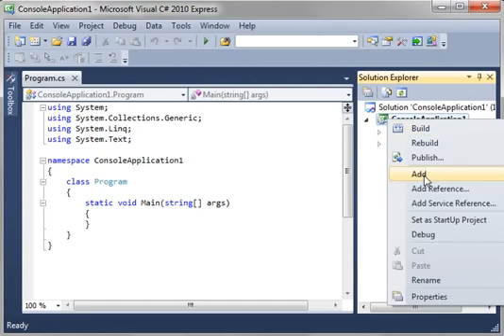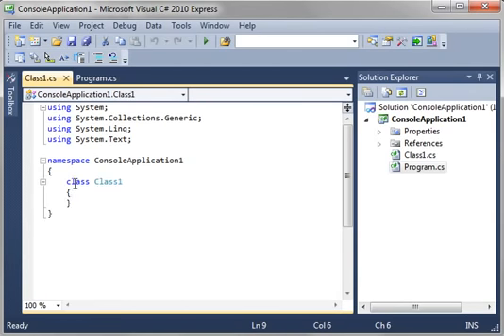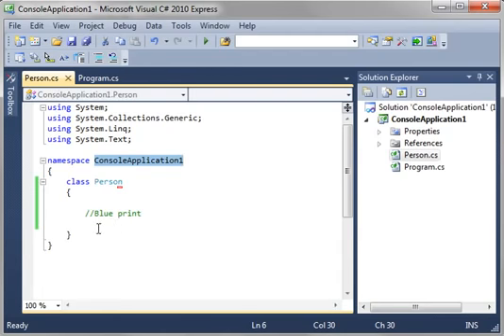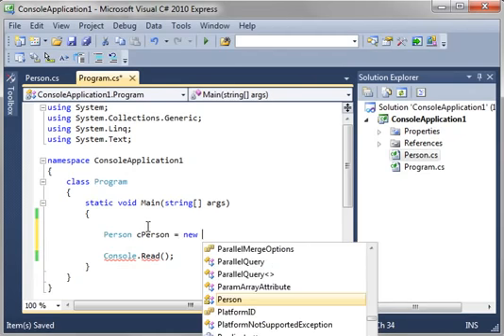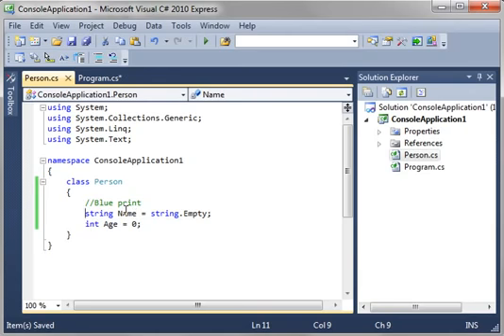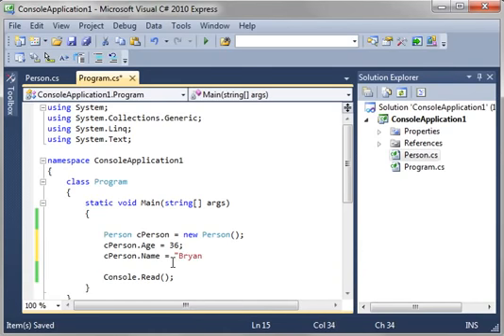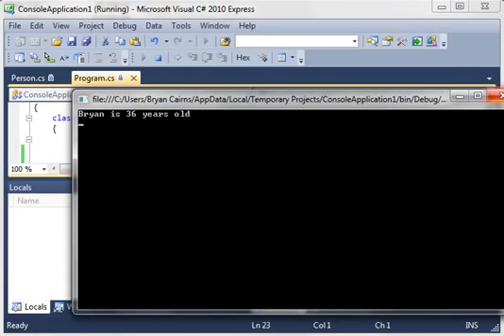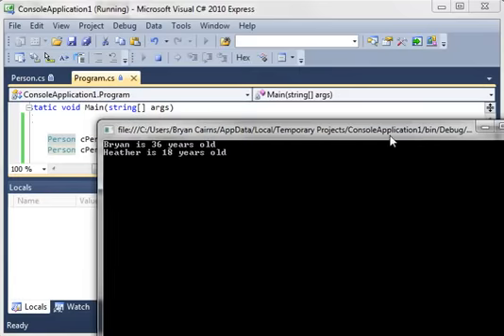C# basic tutorials for beginners - 12 Classes